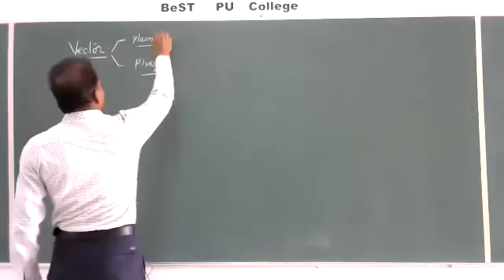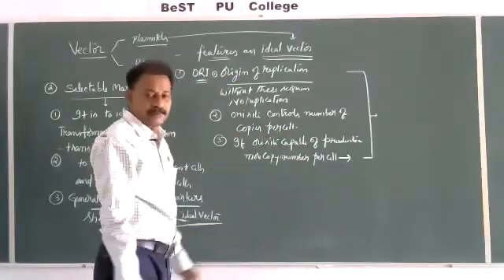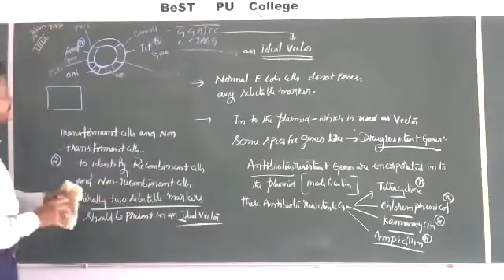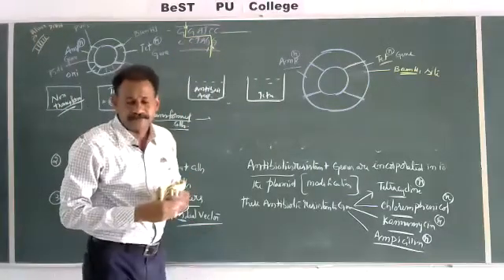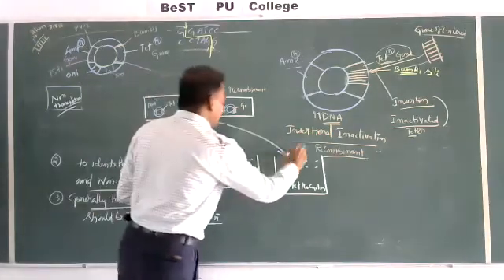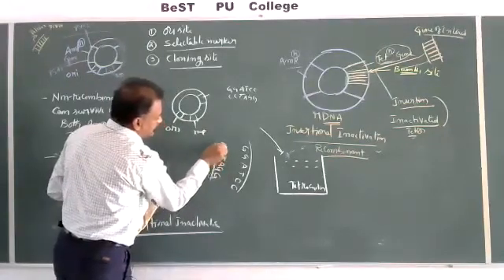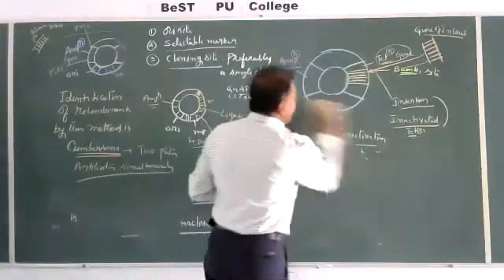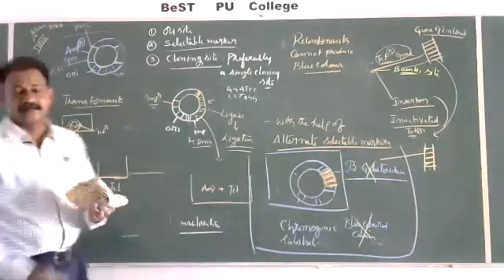27-06-20 Online Biology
27-06-20 Online Biology